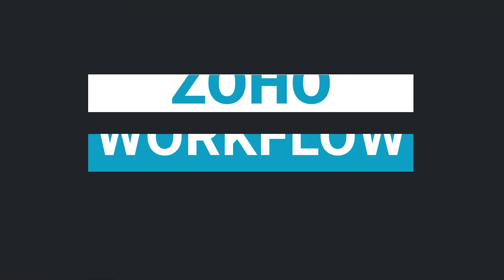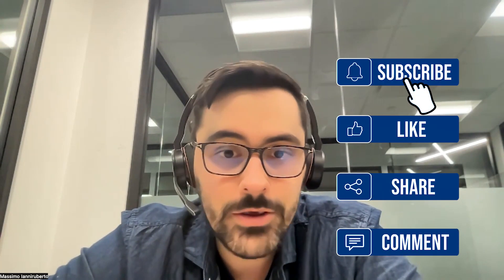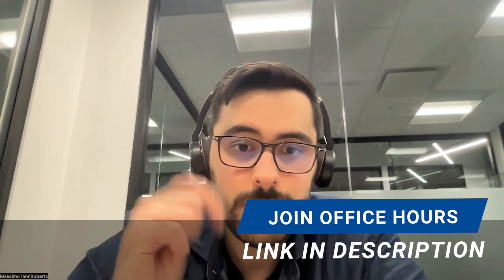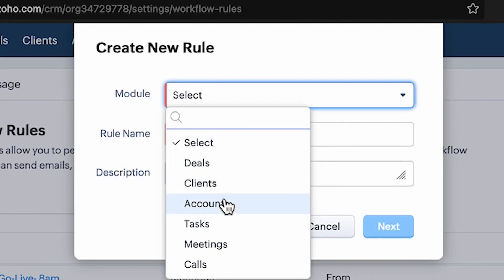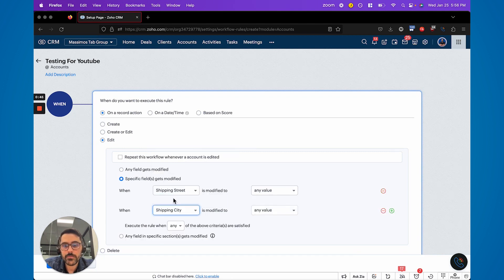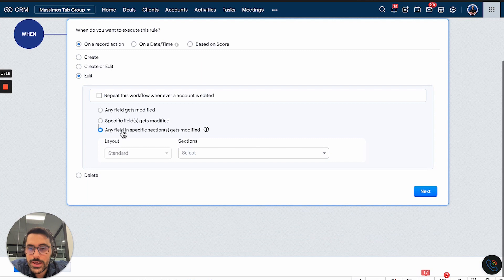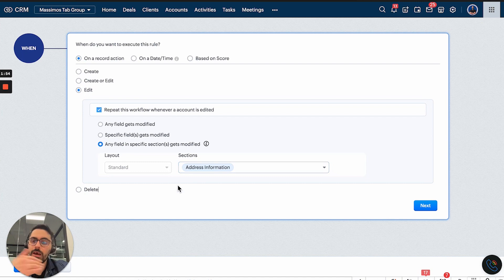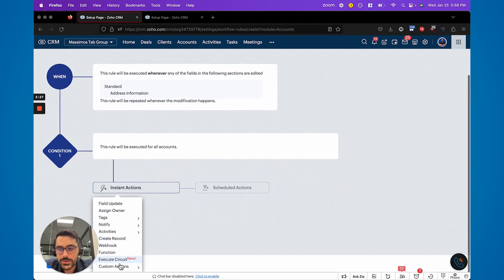[NEW] Zoho CRM Workflow: Run On Section | Zoho Updates | Zoho Video Tutorial | Zoho Premium Partner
Zoho CRM's Workflows now allow you to run when you edit anything in a section. This is a massive step forward for scaling the possibilities of workflow management. In this video I show

00:00 - Introduction
01:20 - How to find this new feature
02:55 - Some of the practical use cases

Move Data in your Zoho CRM